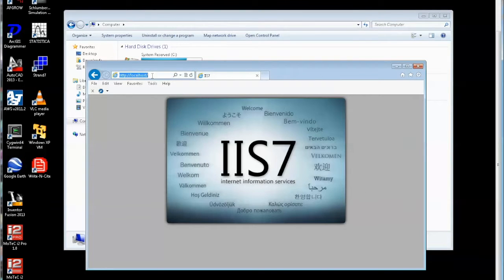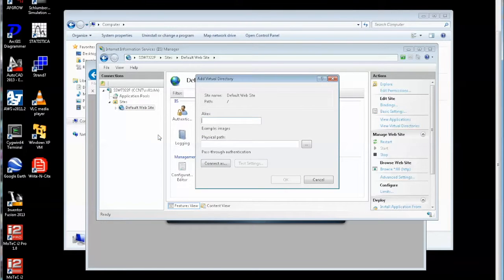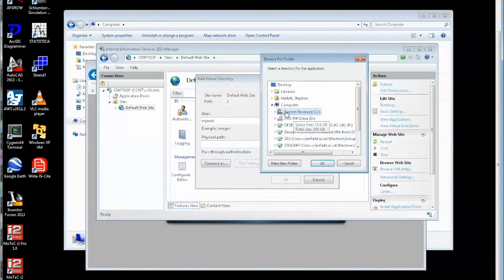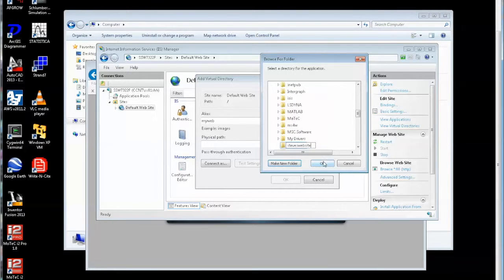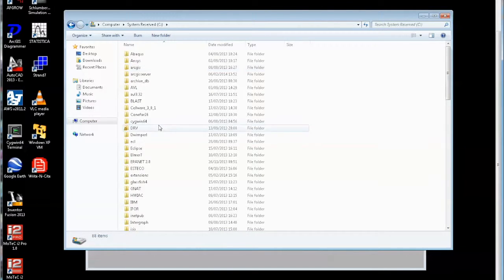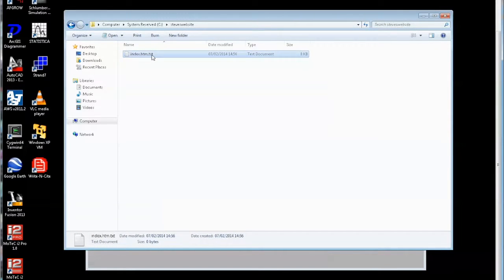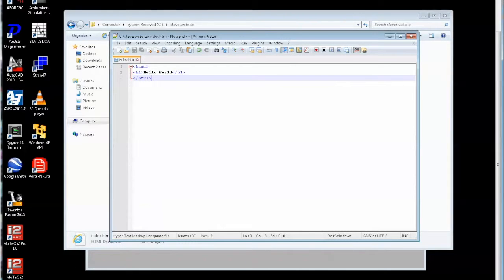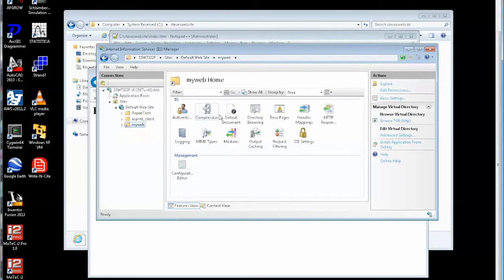IIS Virtual Folders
This video is about the use of IIS Virtual Folders